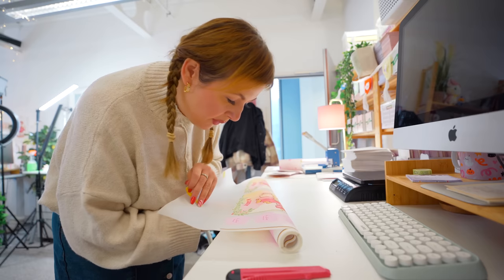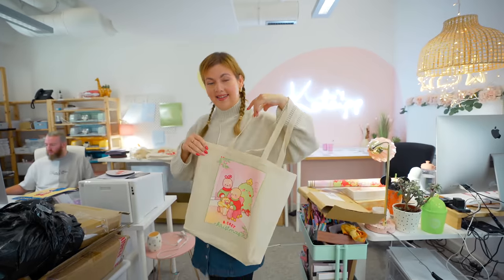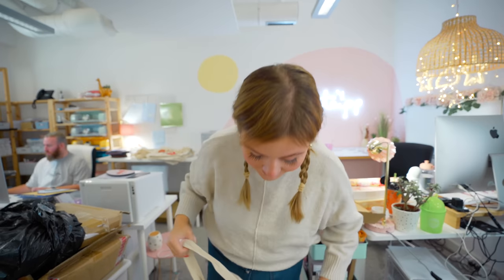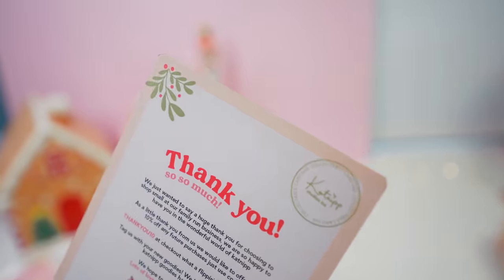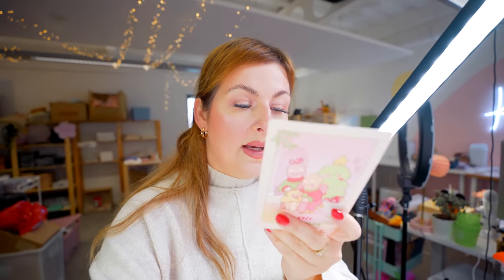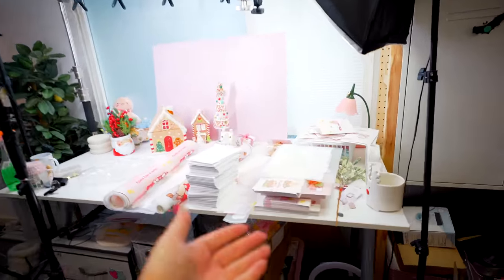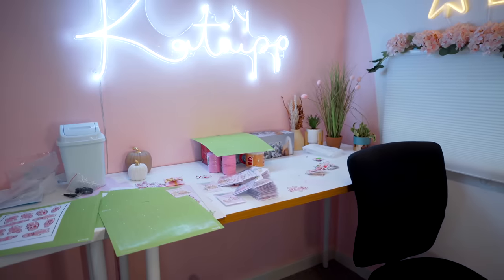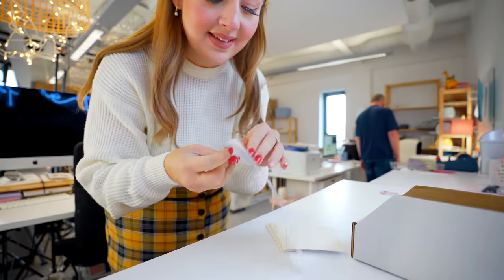STUDIO VLOG ✸ Shop Launch week for the busiest trading period in my small business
In this weeks studio vlog we get to work on finishing up the busy christmas shop launch update.  We also try printing some new DTF printer tote bags and finally organise the studio after a shop update!

Love,
Catherine

✩  babybluu ✩
🌧 ETSY STORE

🍄Editor: FCPX

✩ Chapters ✩
0:00  Product photography for a shop update
0:52 Goals for the Day!
2:23 New DTF Transfer prints are here
4:46 Printing Tote bags Test
6:22 On Location Product Photoshoot
6:52 Thank you cards are here
8:13 Fiverr Sponsorship & Vlogmas Intro
11:07 Chaos after the Shop Update
12:28 Organising and Tidying after a Shop Update
15:03 Greeting Card unboxing
16:43 Decorating & Organisation for Christmas